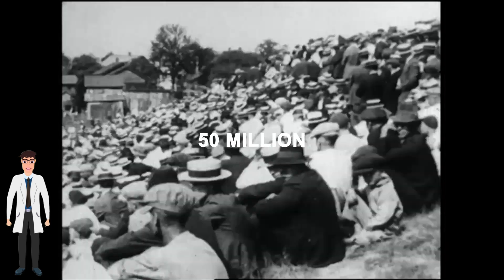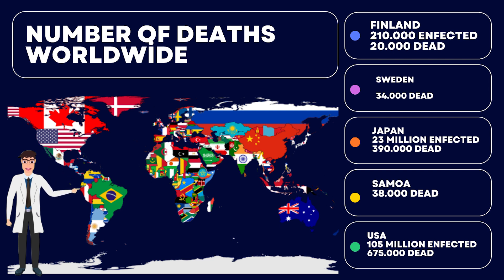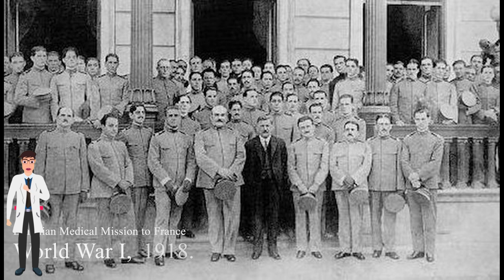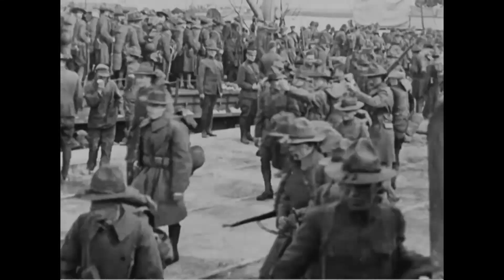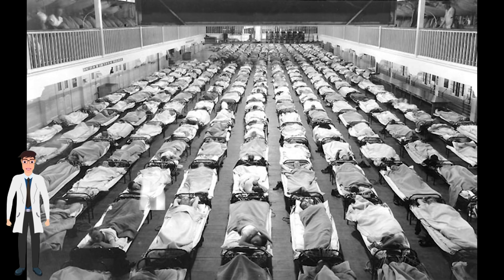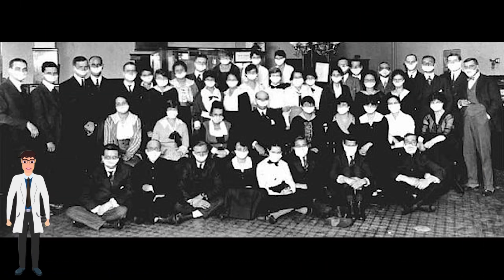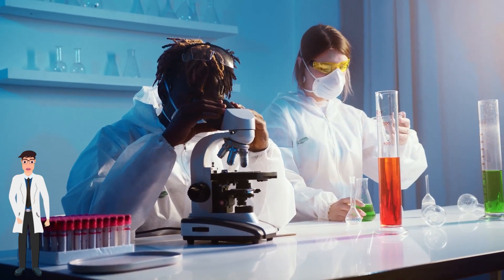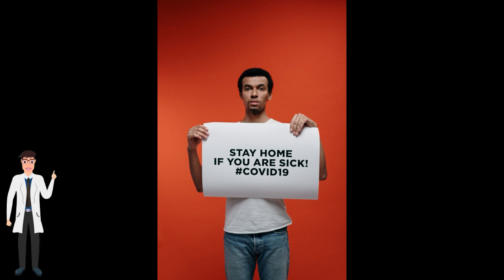The deadliest epidemic in history | 1918 Deadly Spanish Flu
In this video, I tried to give information about the great Spanish flu that took place in 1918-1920, one of the deadliest epidemic cases in history. I tried to present the historical development of the Spanish flu in the form of an animated documentary.Don't forget to subscribe to my channel for such videos and like the videos.